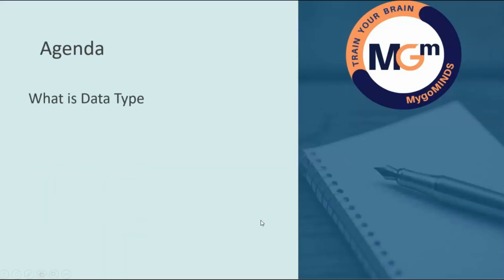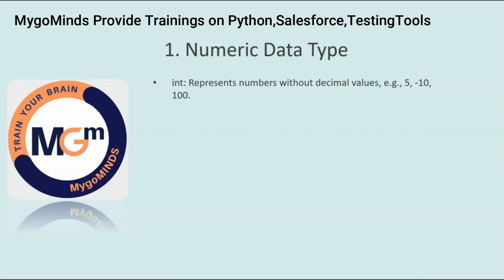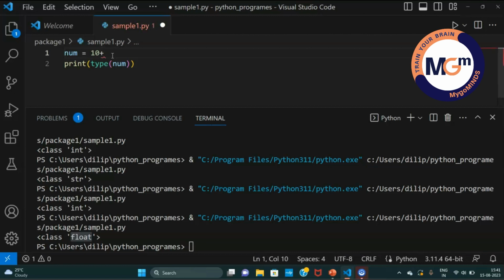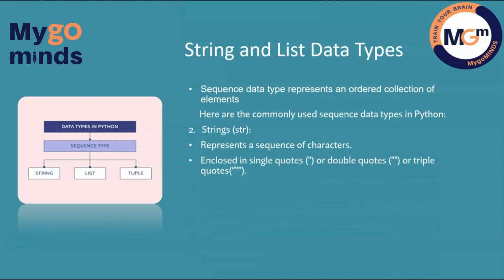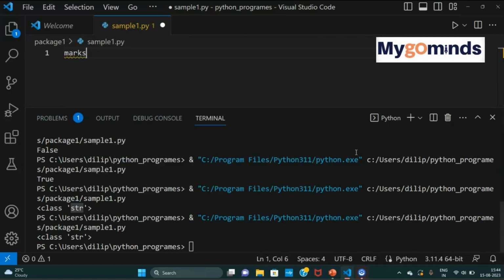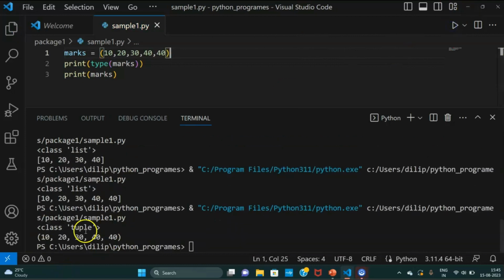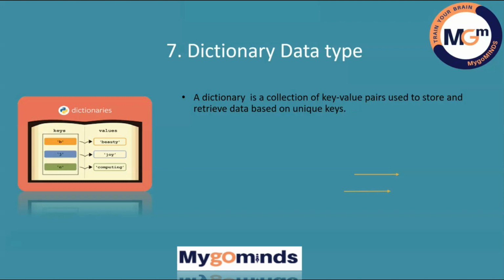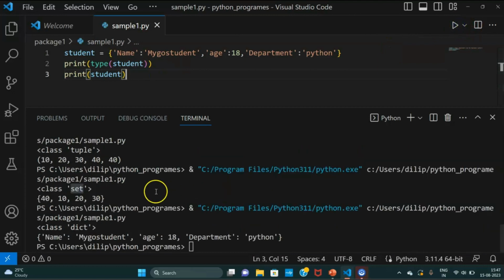DataTypes in Python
Python is a dynamically typed language, which means you don't need to explicitly declare the data type of a variable. The interpreter determines the data type based on the value assigned to the variable. Here are some of the common data types in Python:

Numeric Types:

int: Integer type, e.g., 42
float: Floating-point type, e.g., 3.14
complex: Complex number type, e.g., 2 + 3j
Sequence Types:

str: String type, e.g., 'Hello, Python!'
list: List type, e.g., [1, 2, 3]
tuple: Tuple type, e.g., (1, 2, 3)
Mapping Type:

dict: Dictionary type, e.g., {'key': 'value', 'name': 'Alice'}
Set Types:

set: Unordered collection of unique elements, e.g., {1, 2, 3}
Boolean Type:

bool: Boolean type, either True or False
None Type: